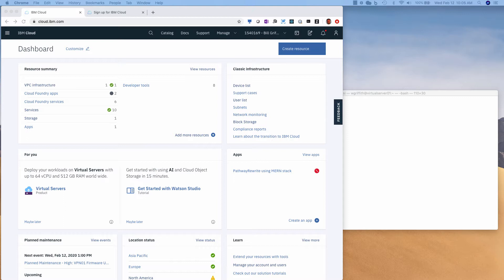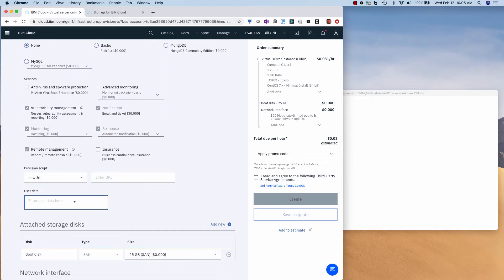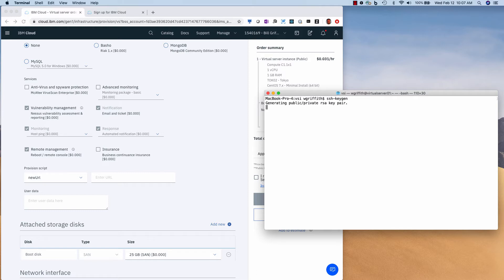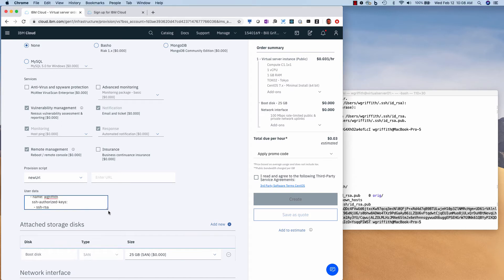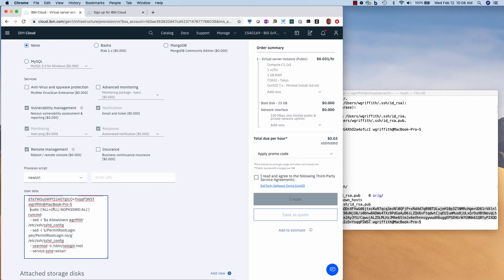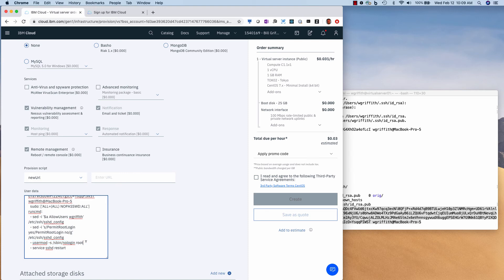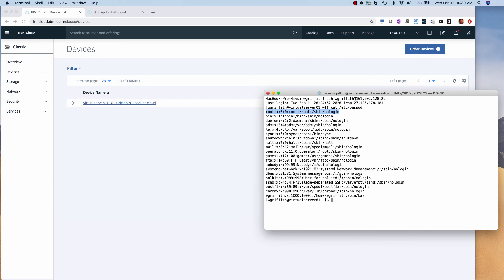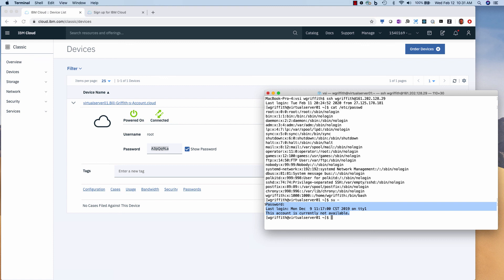Passwordless login IBM Cloud Virtual Server (VSI)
This video walks thru improving the security of your Linux virtual servers on IBM Cloud by disallowing root login and only allowing ssh login to named users as recommended by the SecuringSSH guide from CentOS Additionally this video shows you how to add your own user to your new VSI during the provisioning process and enables passwordless login so you don't have to enter a password with every login attempt.

* The postings on this site are my own and don't necessarily represent IBM's positions, strategies or opinions.